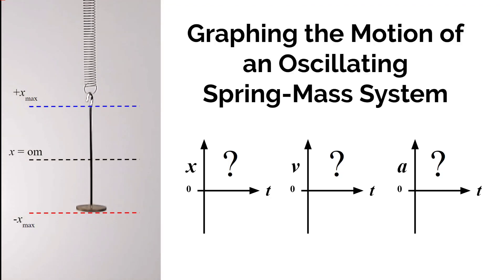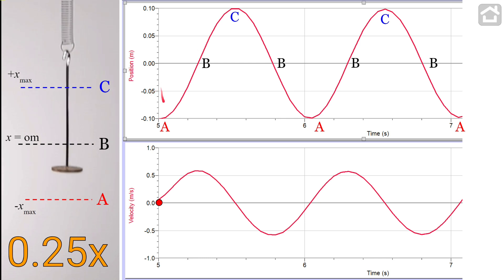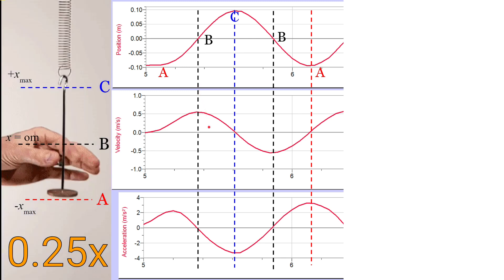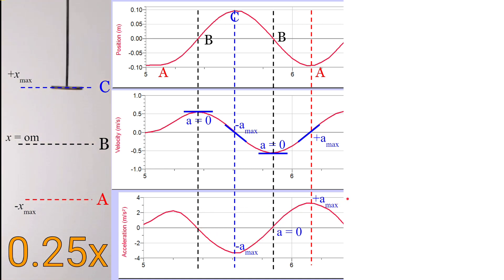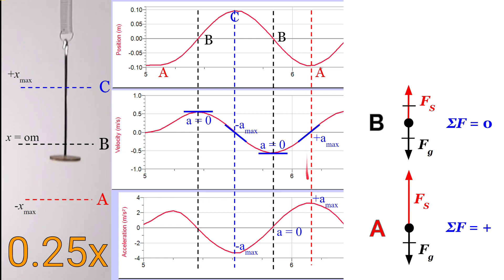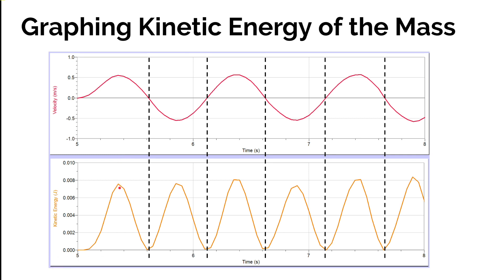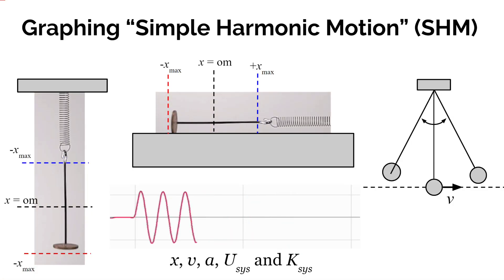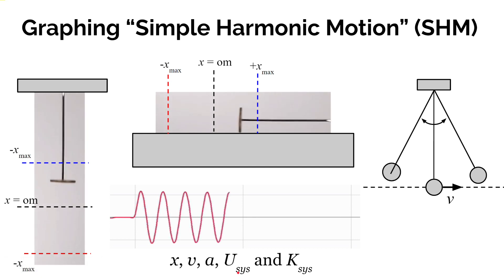Graphing Simple Harmonic Motion (Pendulums and Spring-Mass Systems)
A vertical spring-mass system is used to discuss how to graph how position, velocity, acceleration, mechanical energy and kinetic energy is graphed as a function of time.